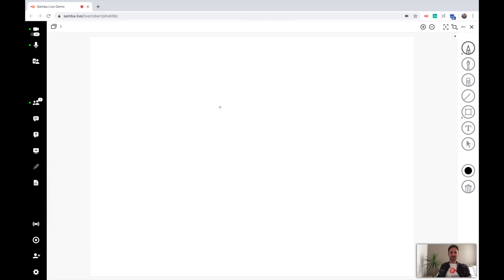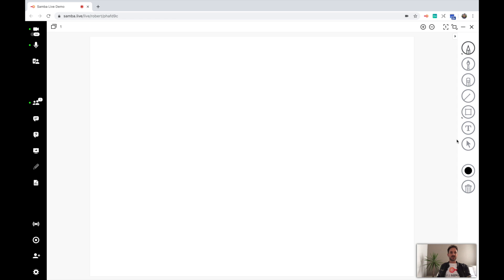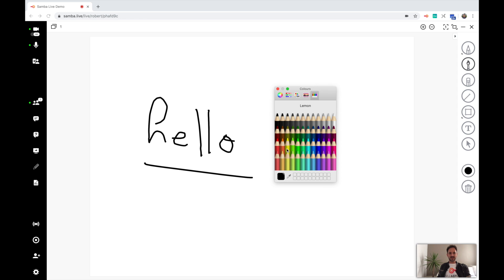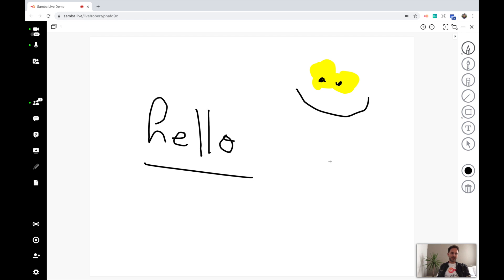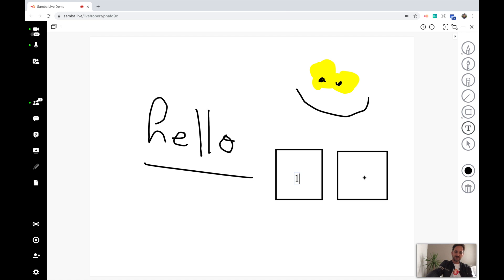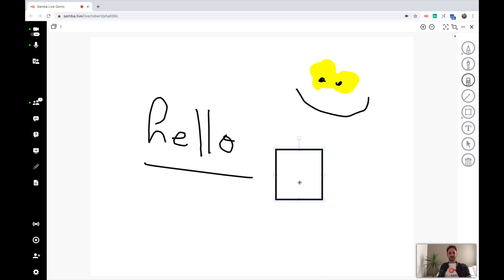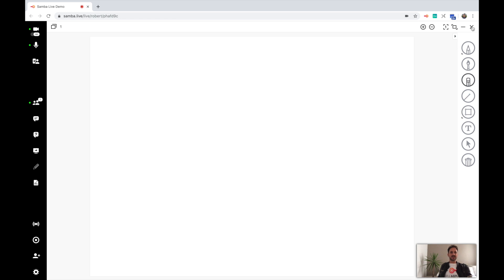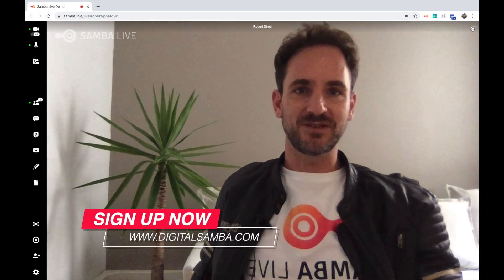Samba Live Video Conferencing Tutorial - Whiteboard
Sometimes online collaboration would be really difficult without the possibility to clearly explain our strategies or ideas to other participants. Our whiteboard feature enables you to work interactively with other attendees of the meeting or explain difficult concepts easily. All can be done right from the browser without installing any additional plugin.

Samba Live is video communication the way it was meant to be. Run feature-rich video & audio meetings right from your browser with no downloads.